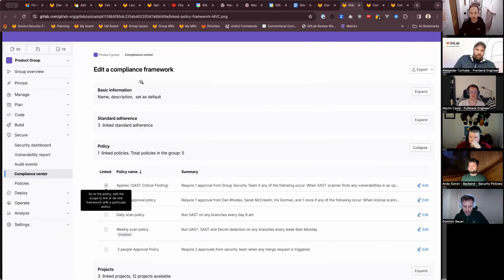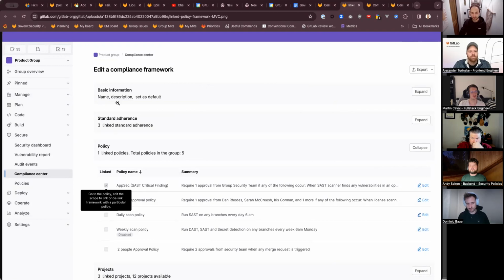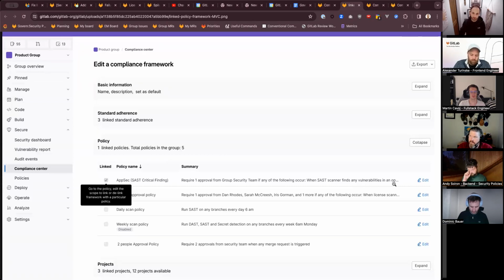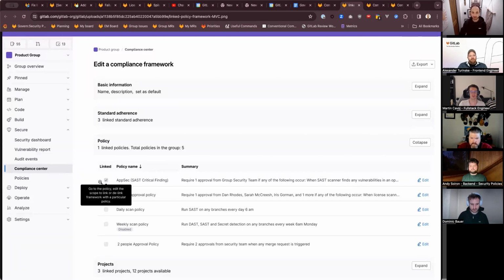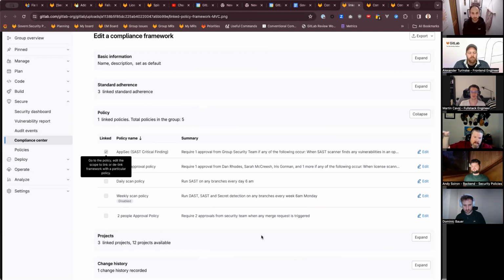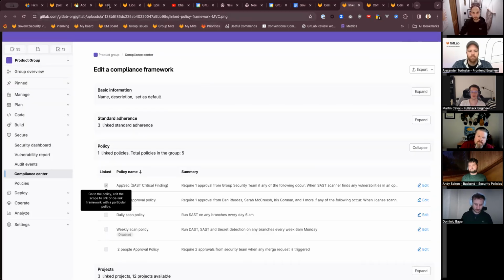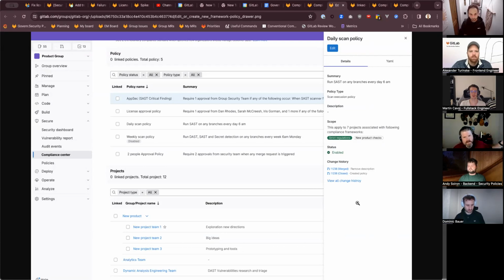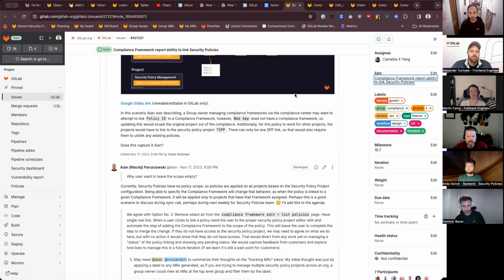Govern: Security Policies - Weekly Meeting - 2023-11-21